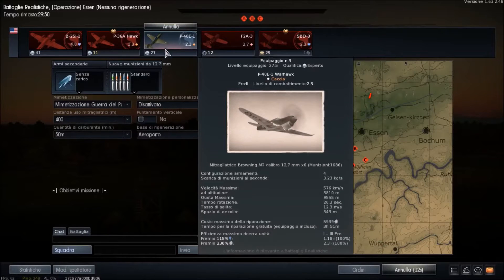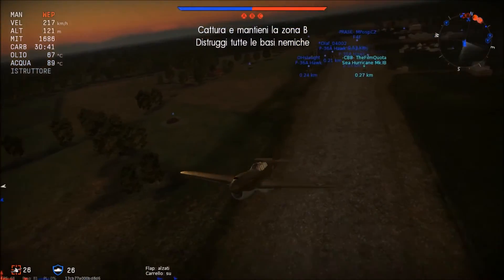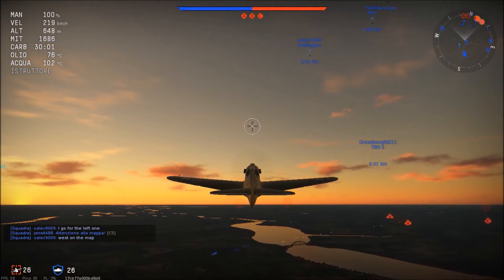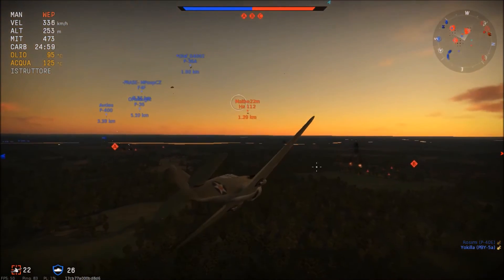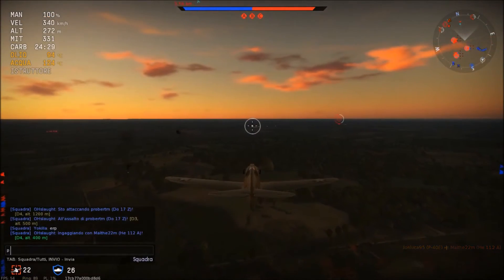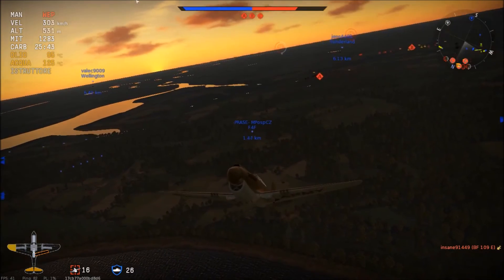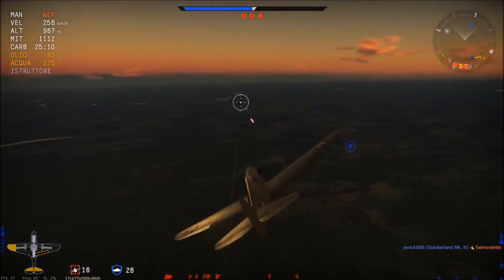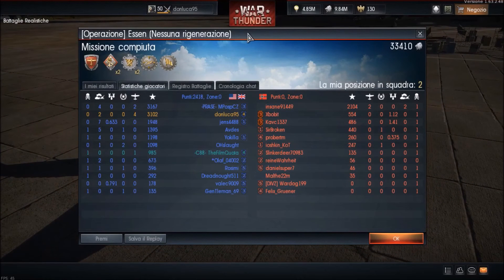War Thunder ITA #59 - P-40E-1 Real Battle "Falco Americano"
Buongiorno a tutti piloti , oggi vedremo le qualità e debolezze di un aereo che sicuramente tutti conoscono il Curtis P-40 ! Magnifico esempio di caccia americana questo ottimo velivolo e oltre un ottimo multiruolo e attacco al suolo. Buona visione a tutti .